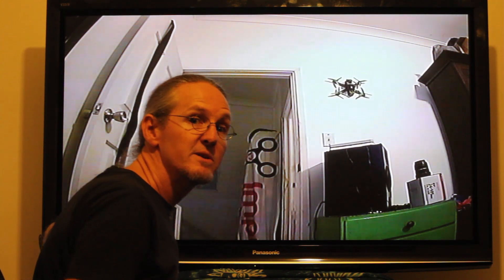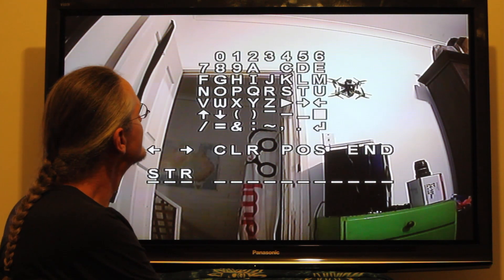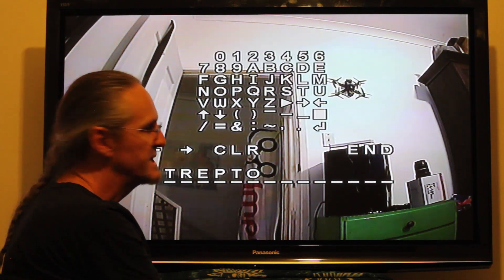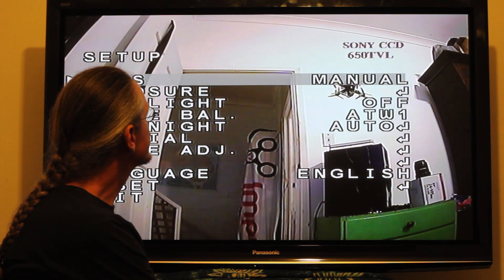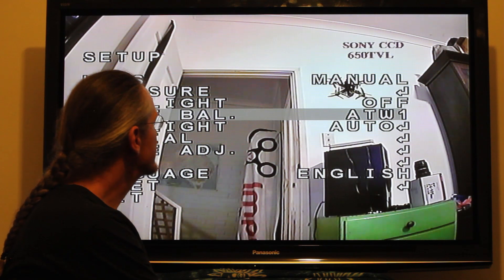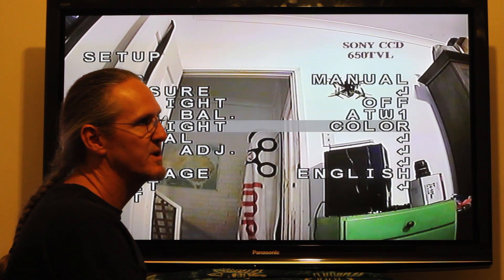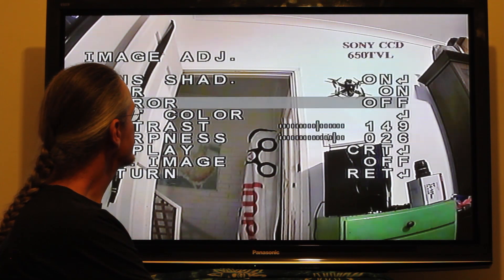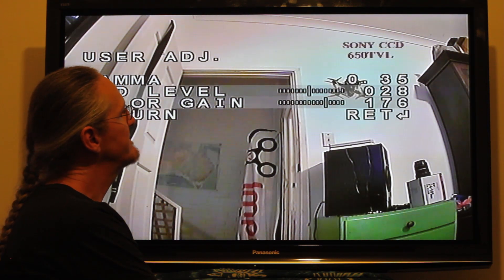How to label your FPV feed, and general camera setup for HS1177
How to display your pilot handle on your FPV feed, using only your camera.

This works with HS1177 and PZ0420x cameras, and no doubt many others. Basically all the security cameras support this, and it's super easy!

After that I also go through my personal (daytime) camera settings:

WDR - on and maxed
Low light mode locked to colour
Lens shade correction on
Contrast 105
Picture Gamma 0.35

Apologies for the audio being crap, and my face being orange, and in the way of the OSD sometimes. I'm too lazy to white balance, or re-record :) The video flickers because we're all in 60fps and the FPV camera is 50hz PAL.